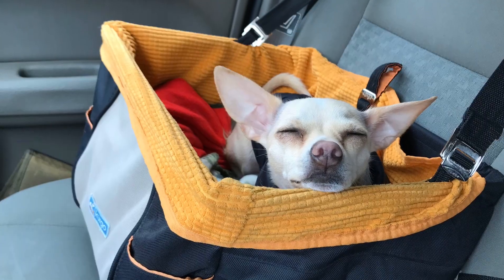I Did It. I Got A Dog Sling